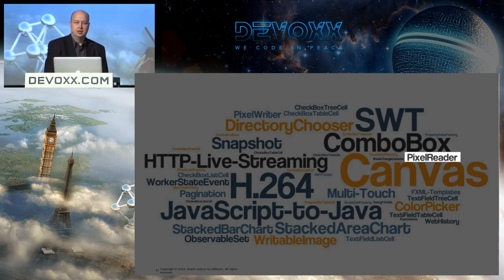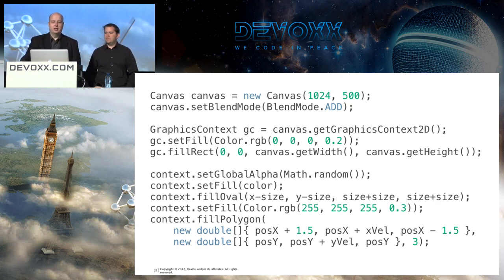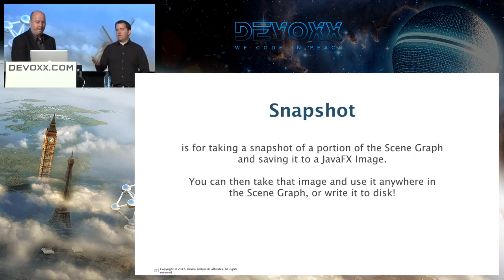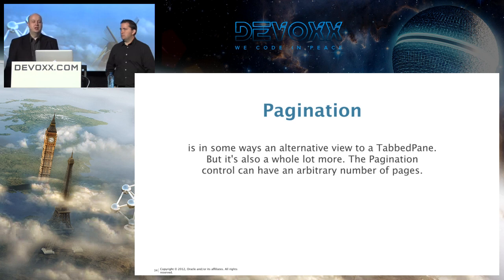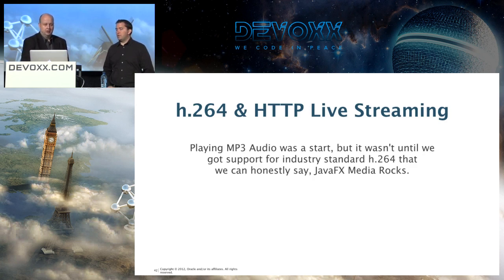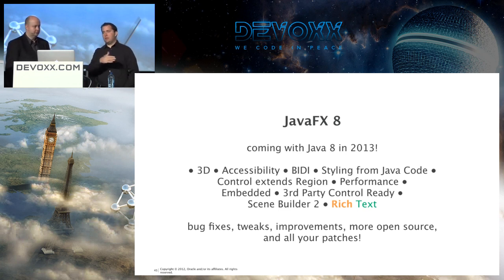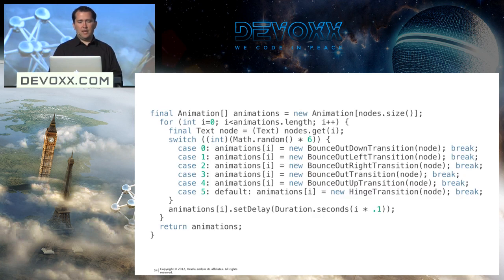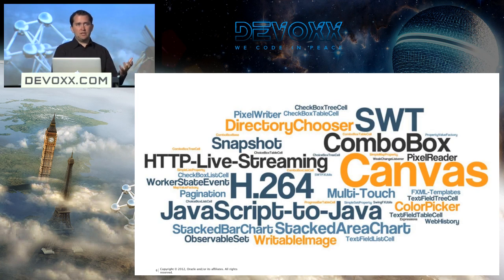What’s New in JavaFX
This session showcases all the cool new features added in the last year to JavaFX and gives ideas on how to best use those features for new applications. In the last year, there have been many advances in the JavaFX platform in several major releases. This session highlights the most exciting ones and showcases, with examples, how they can be used with cool results for real-world applications.

Authors:
Jasper Potts
Currently working as a engineer at Sun Microsystems on the Java Swing Team. There where I am working on JTable, Synth, Nimbus Look & Feel and various Java One talks. Prior to working at Sun I was working on a Java photo management application called Imagery for my own company Xerto. Imagery is a powerful piece of software for helping professionals manage large digital image collections. Built in Java with support for huge collections of hundreds of thousands of images and P2P server-less replicated collaboration.

Richard Bair
Richard Bair is an application developer with over 7 years experience in writing SQL database front ends. Four of those years were devoted to writing Java applications based on Swing and JDBC. He is currently tasked with working on the back-end components in JDNC for communicating with various data stores such as RDBMS systems, web services, and EJB servers, as well as working on Swing components and general JDNC project management. He joined Sun Microsystems in November of 2004 as a member of the Swing team, working full time on the JDNC project.